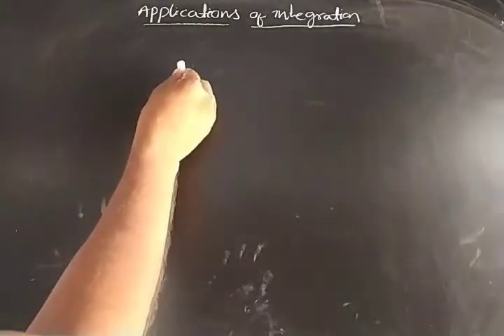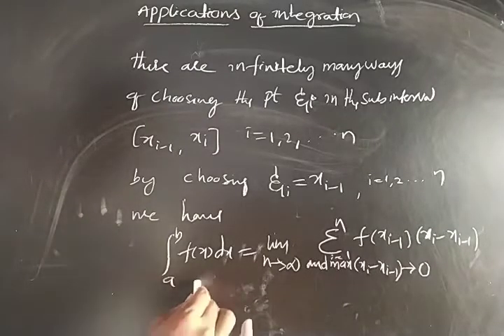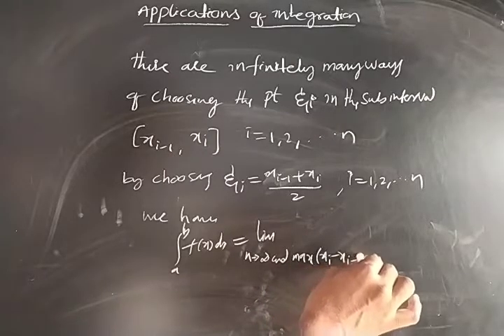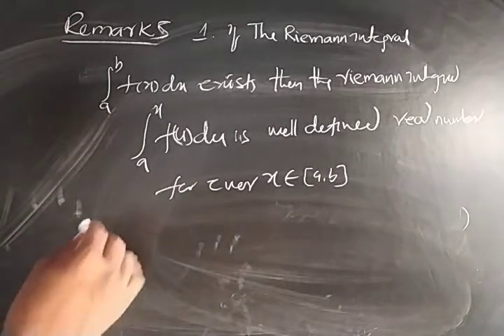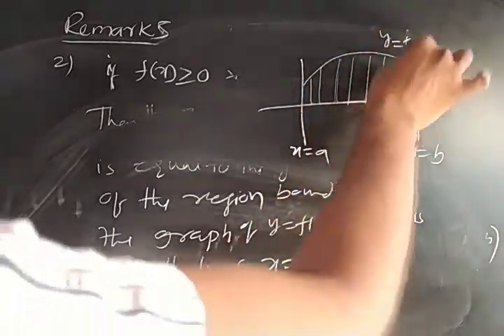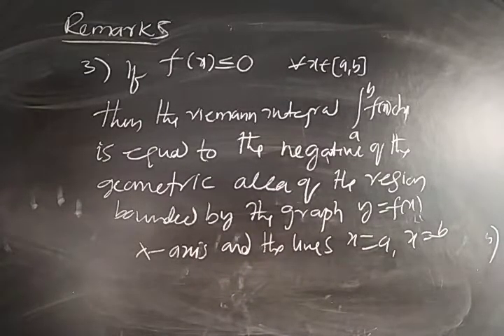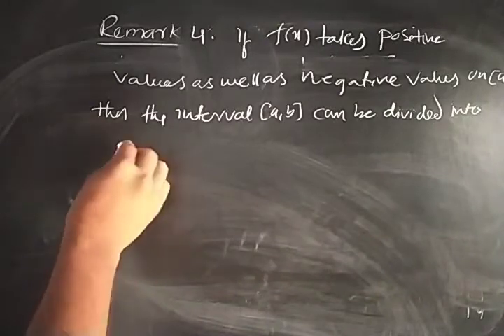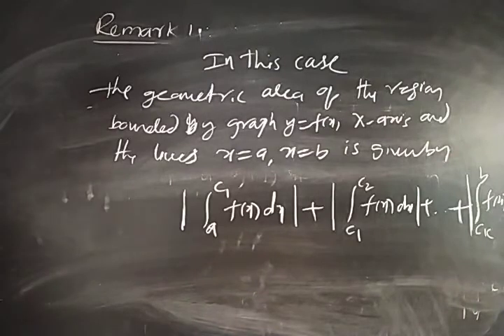Applications of integration